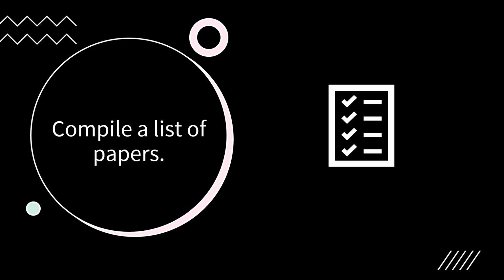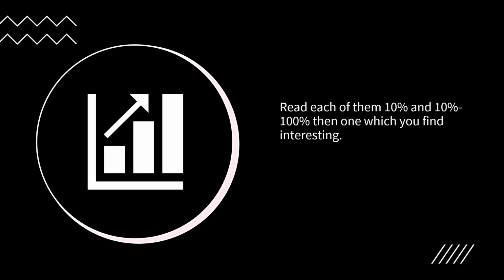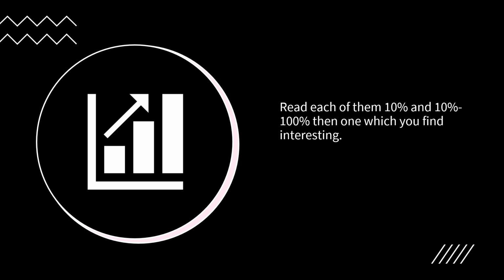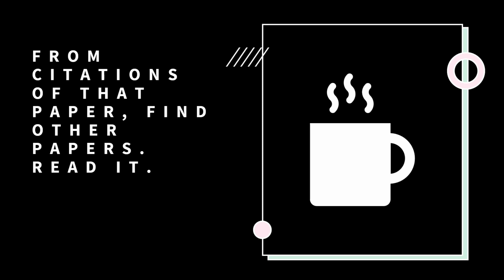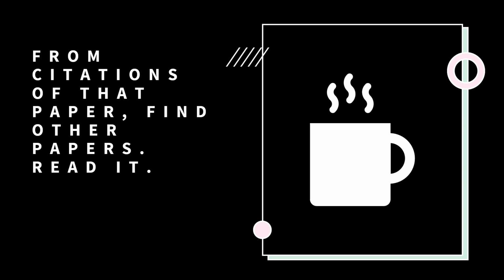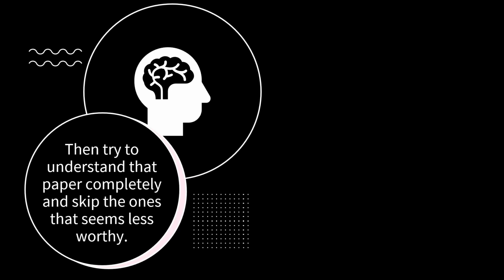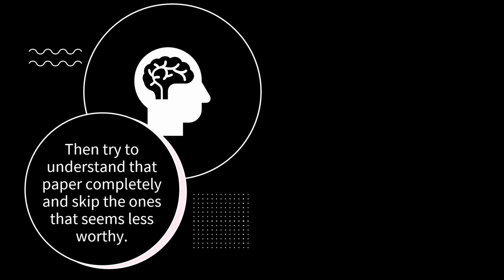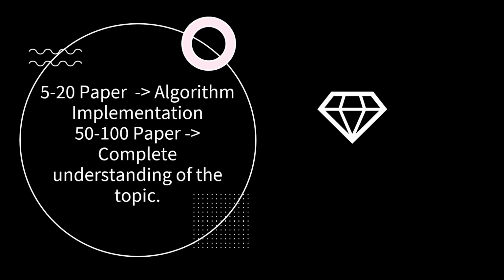How to start research on any topic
This is for the persons starting to do  research on any topic. How many papers should we select and how to read them.